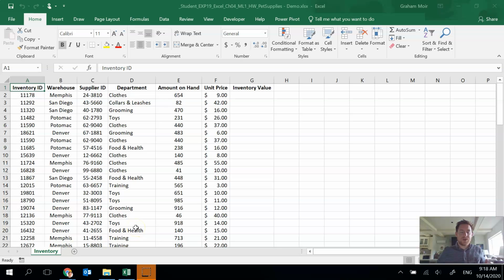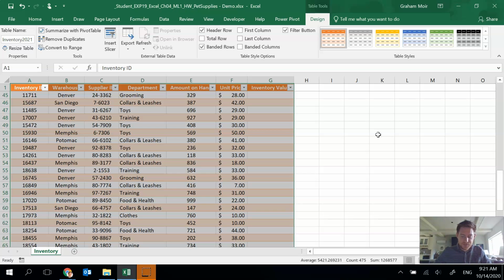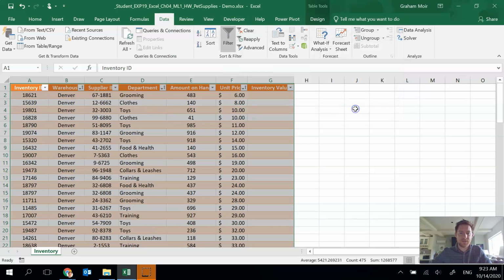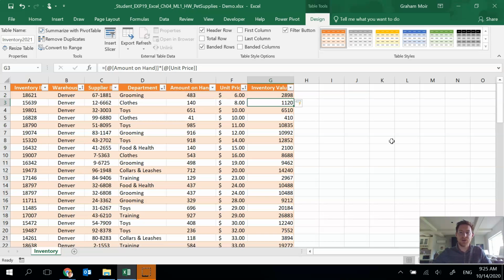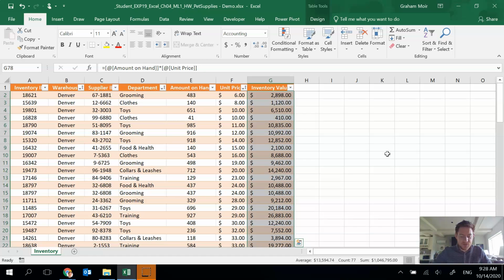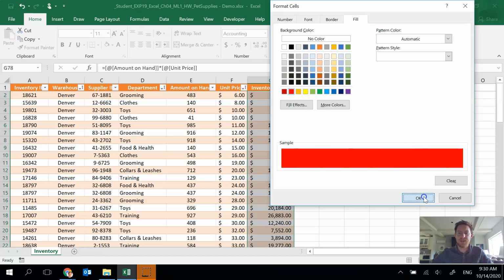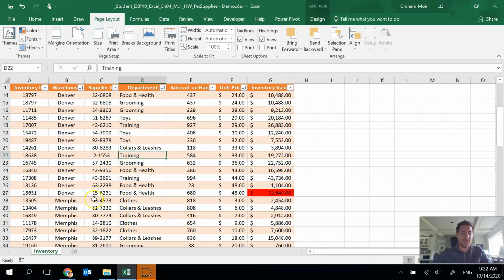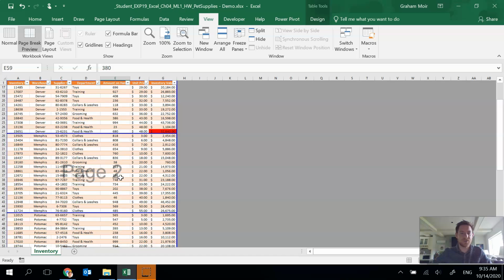Excel 4 Mid Level Exercise 1